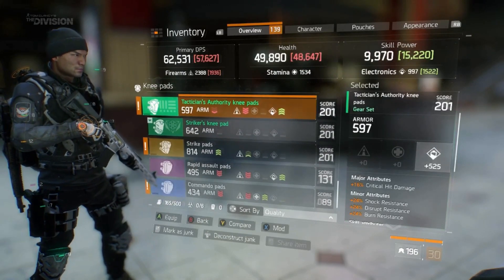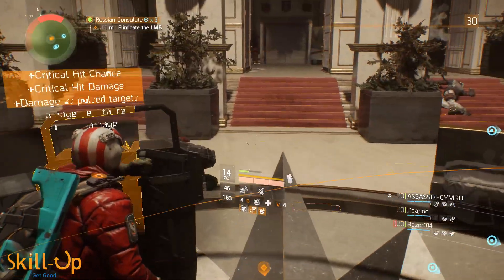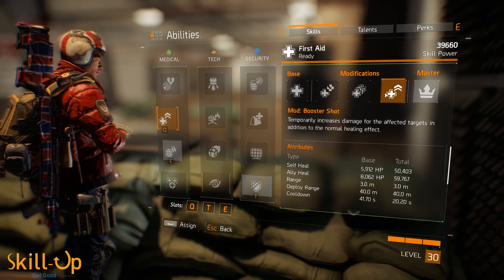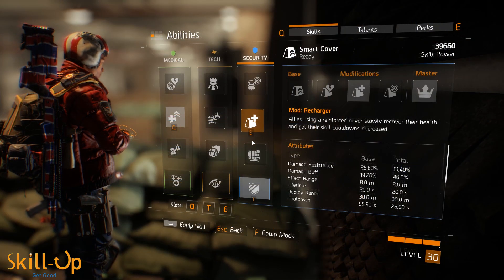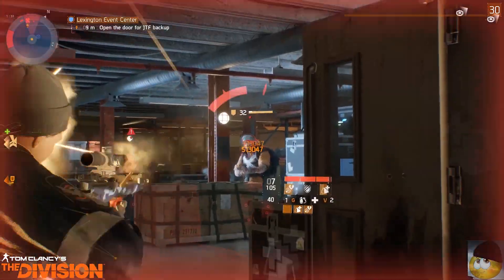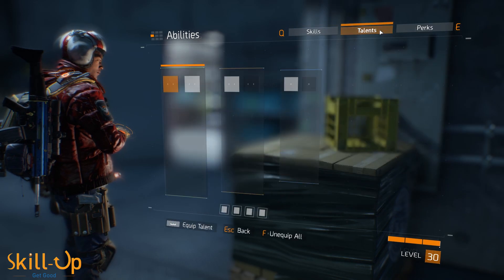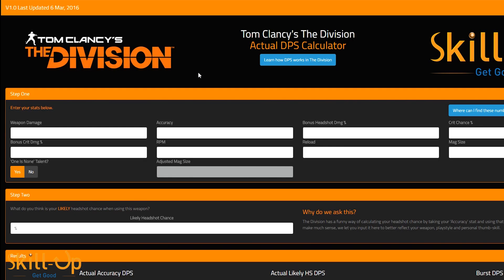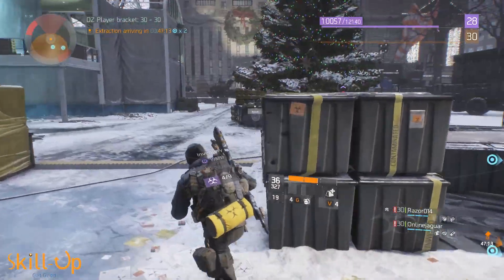The Division | Best Team Comp For Incursions (2.2 Million DPS)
Tom Clancy’s The Division- In this video, I talk through the best team composition for Incursions and Challenge Modes, with a focus on max DPS, survivability and CC. With this comp, you should be able to handle anything that Incursions throw at you.